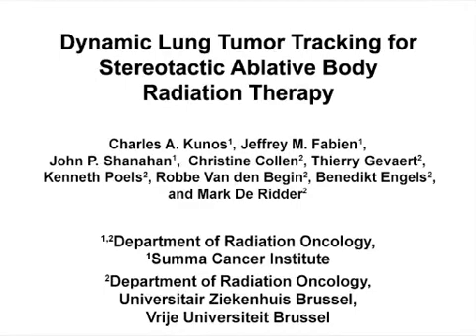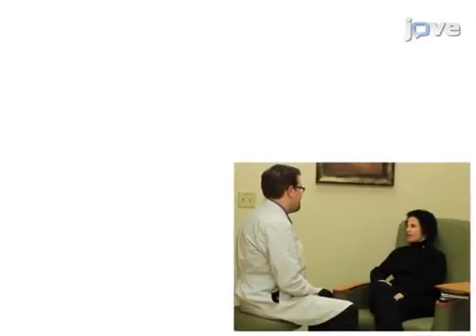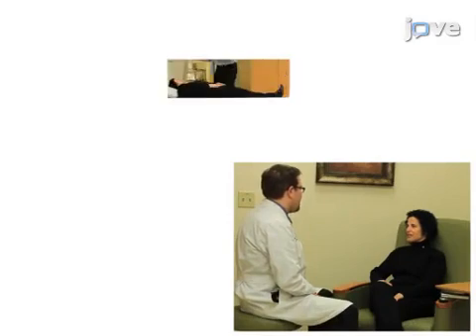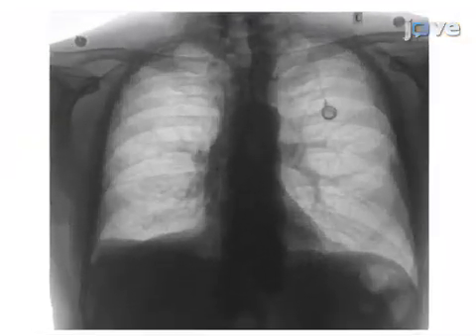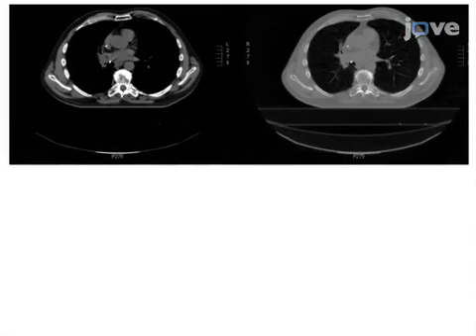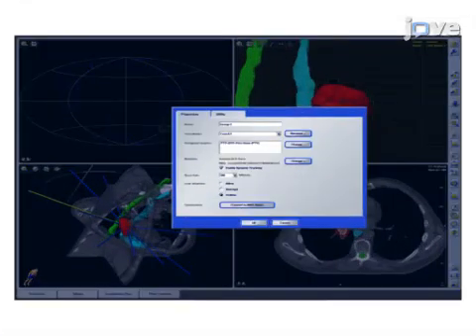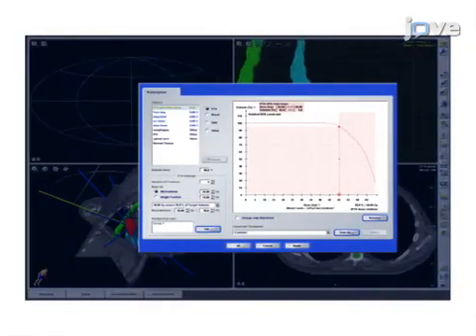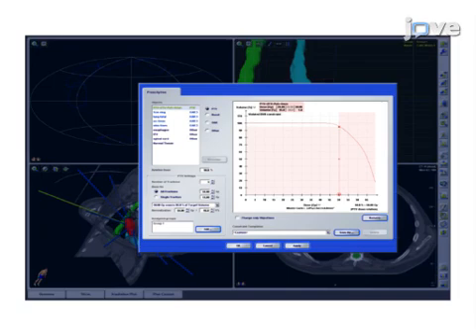SABR Therapy by Lung Tumor Tracking | Protocol Preview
Dynamic Lung Tumor Tracking for Stereotactic Ablative Body Radiation Therapy -  a 2 minute Preview of the Experimental Protocol

Charles A. Kunos, Jeffrey M. Fabien, John P. Shanahan, Christine Collen, Thierry Gevaert, Kenneth Poels, Robbe Van den Begin, Benedikt Engels, Mark De Ridder
Summa Cancer Institute, Department of Radiation Oncology; Vrije Universiteit Brussel, Department of Radiation Oncology, Universitair Ziekenhuis Brussel;

Stereotactic ablative body radiation therapy (SBRT) involves the precise delivery of high-dose radiation to cancer tumor targets. A novel SBRT platform offers a first-of-its-kind gimbaled radiation accelerator mounted within a pivoting O-ring gantry capable of dynamic image-guided tumor tracking. Here, we describe dynamic tumor tracking for lung targets.